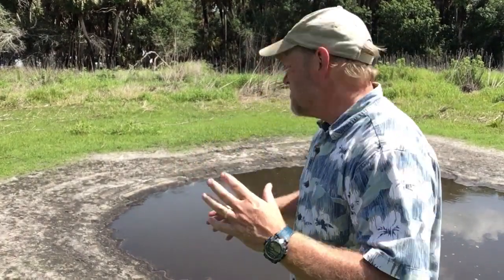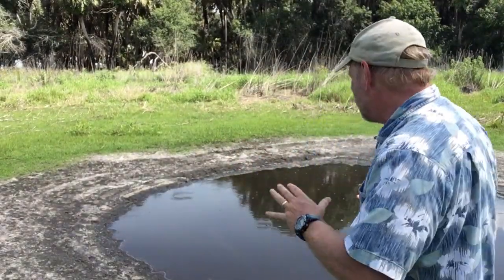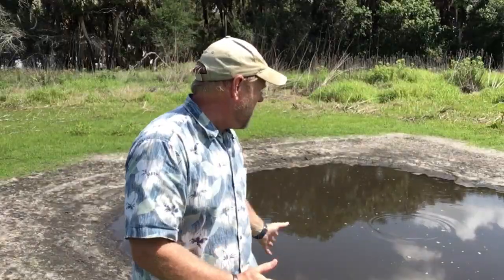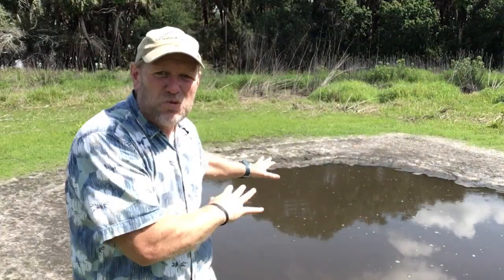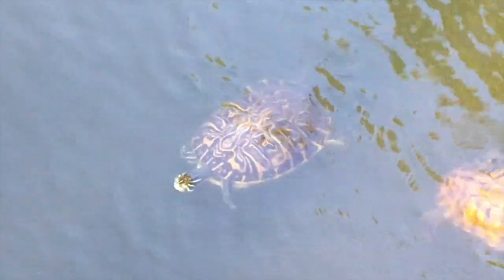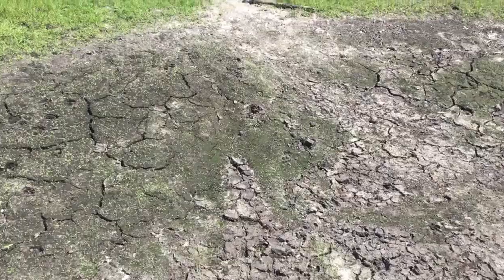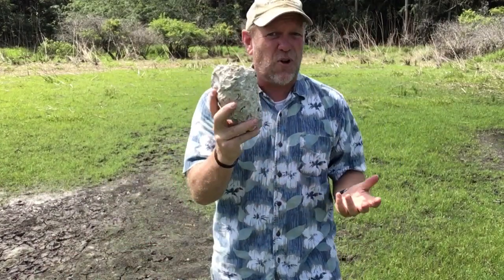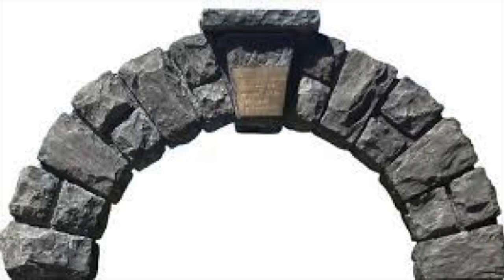Gator Holes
Yes alligators are awesome reptiles but they are also critical to the wetlands ecosystems of Florida and the South Eastern United States.  Check out this short video and learn from Gregg Thompson why gators are so essential.